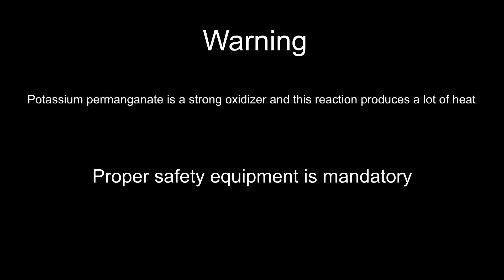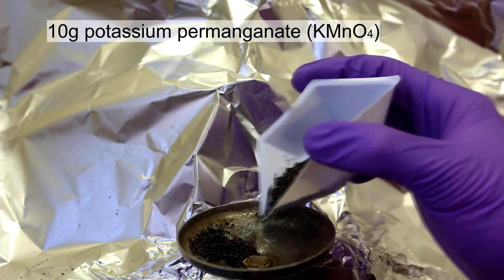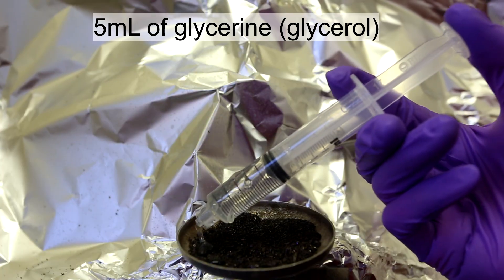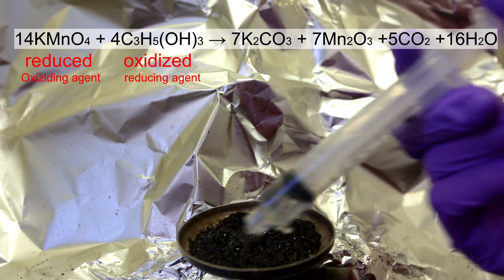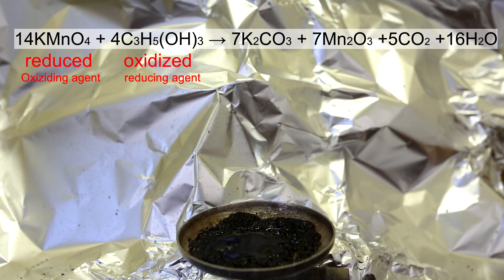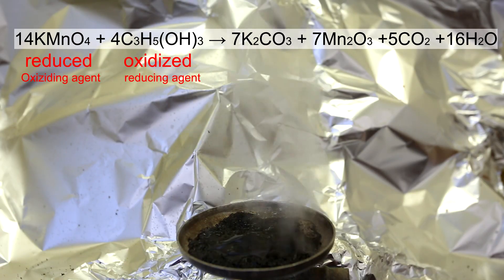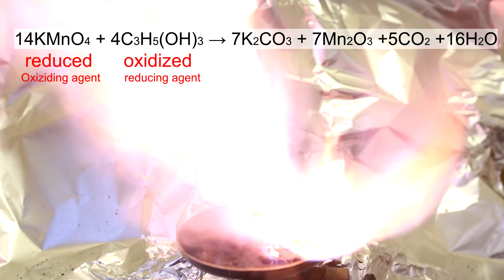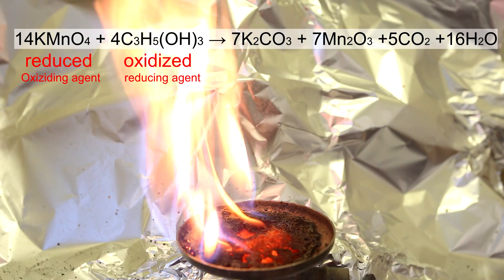Glycerol and Potassium Permanganate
When glycerol and dry potassium permanaganate are added together, an extremely exothermic reaction occurs. The potassium permanaganate is an extremely strong oxidizer and it completely oxidizes the glycerol to water and carbon dioxide.